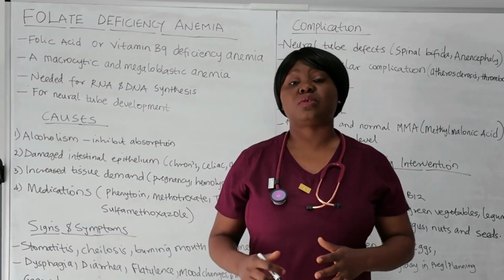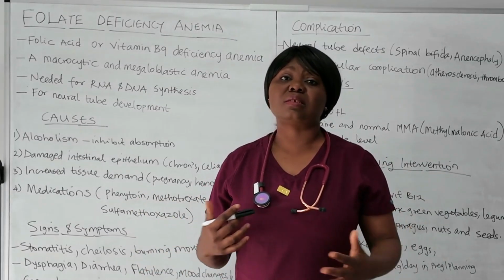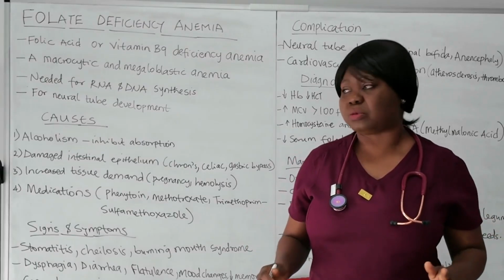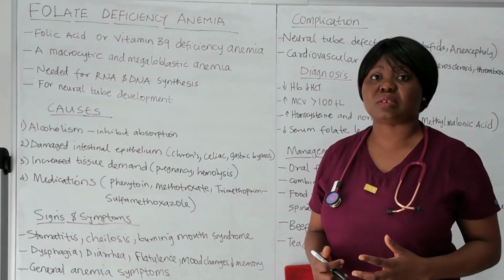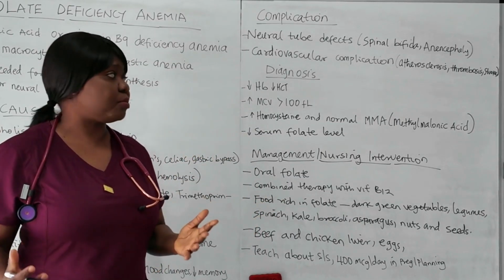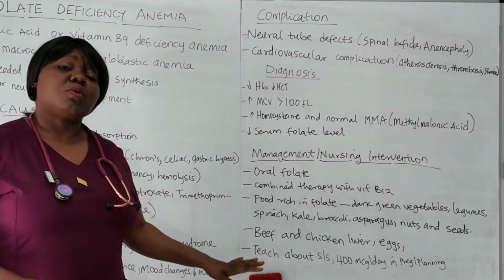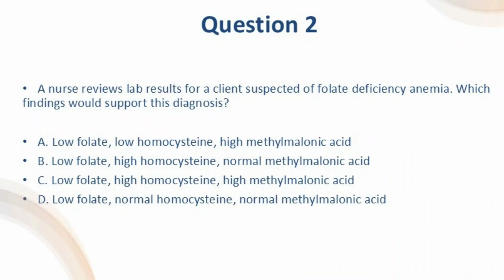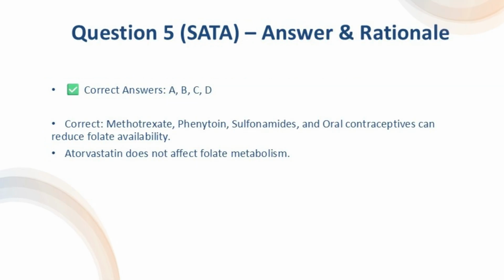Folic Acid Deficiency: What Nurses Must Know for NCLEX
Folic Acid Deficiency (Folate/Vitamin B9) Anemia | Causes, Symptoms & Nursing Care (NCLEX)

Learn everything about Folic Acid (Folate/Vitamin B9) Deficiency Anemia in this NCLEX nursing review. We cover causes, signs and symptoms, diagnosis, treatment, and nursing management of folate deficiency anemia.

This video is designed for nursing students preparing for the NCLEX, nursing exams, and clinical practice.

Topics include:

What is folate (vitamin B9) and why it matters

Common causes of folic acid deficiency (poor diet, alcoholism, pregnancy, medications)

Signs and symptoms of folate deficiency anemia

Diagnosis and lab findings

Treatment, supplements, and nursing interventions

High-yield NCLEX practice points

To help reinforce your learning, this video includes NCLEX-style questions so you can test your knowledge and practice applying nursing concepts.

This lecture is ideal for nursing students, new graduates, NCLEX candidates, and healthcare professionals who want a clear understanding of anemia pathophysiology, folate deficiency management, and nursing interventions.